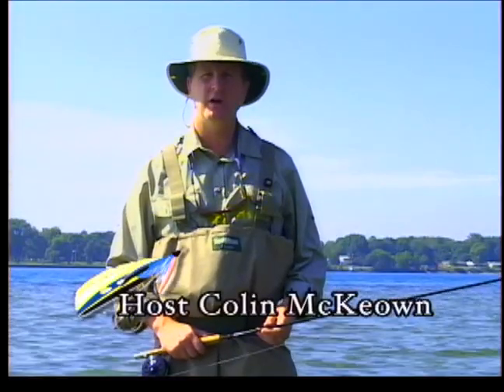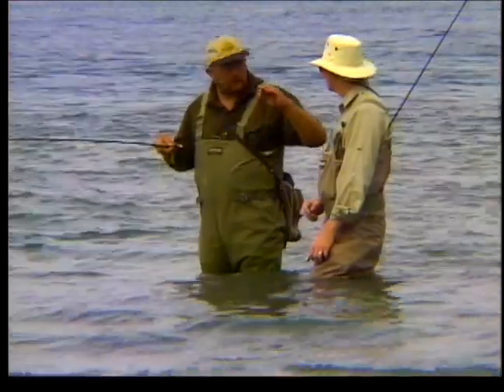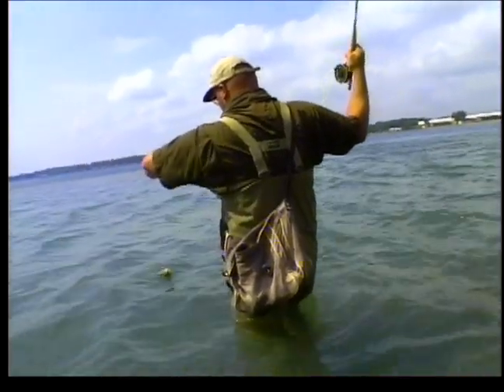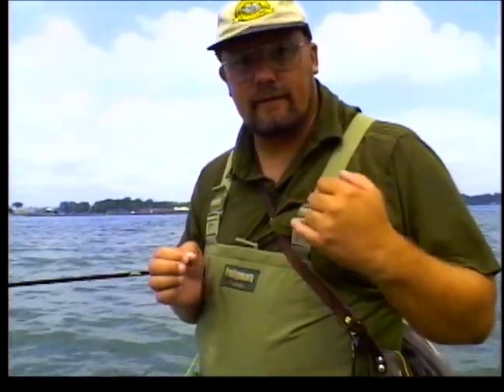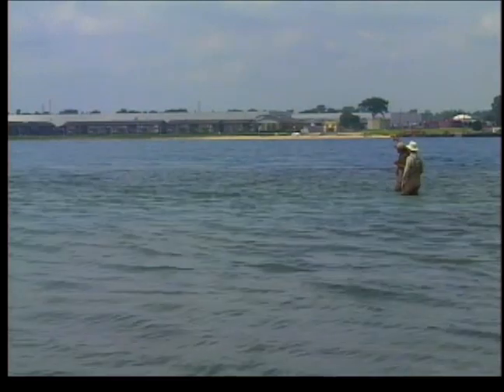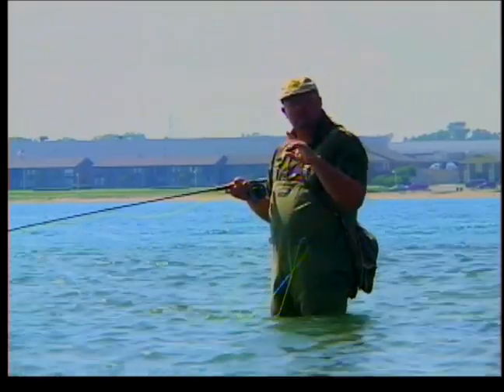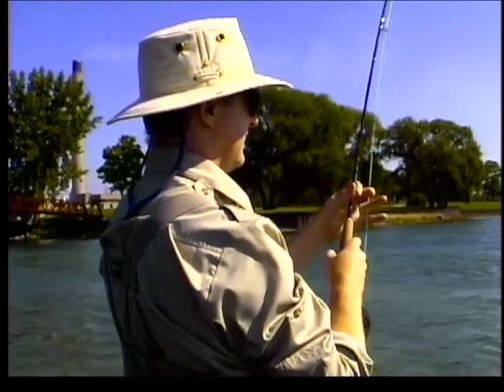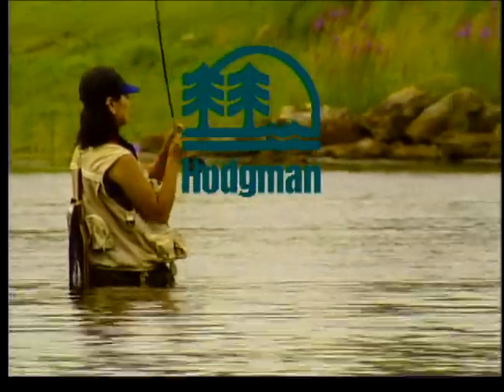Freshwater Drum On A Fly | Ontario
Host Colin McKeown joins guide Ian James to hunt for freshwater drum and smallmouth bass on the Detroit River, Ontario side. Great retro episode from our early years.